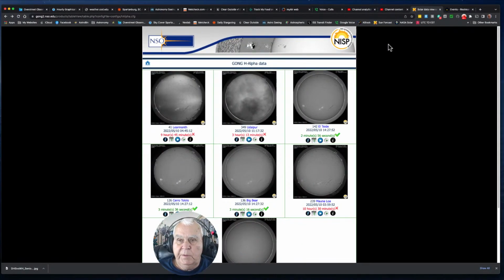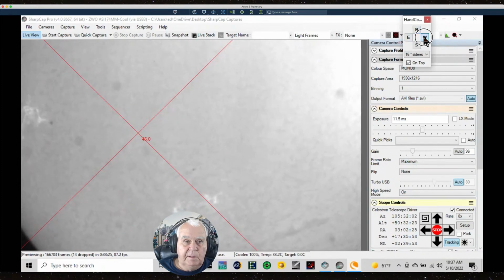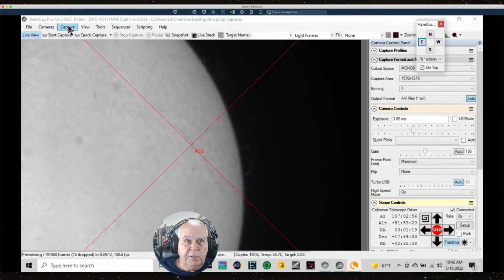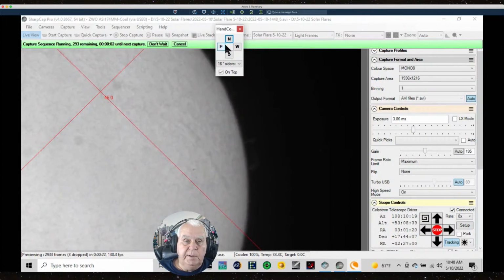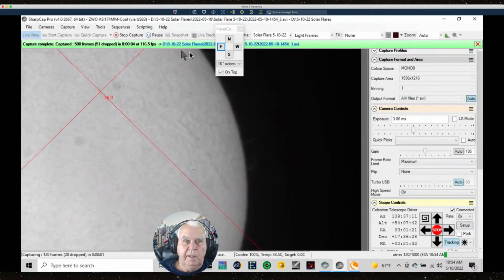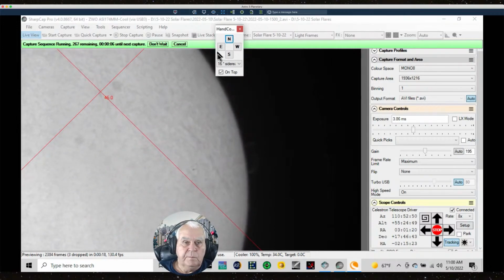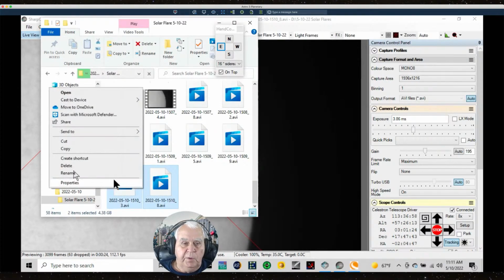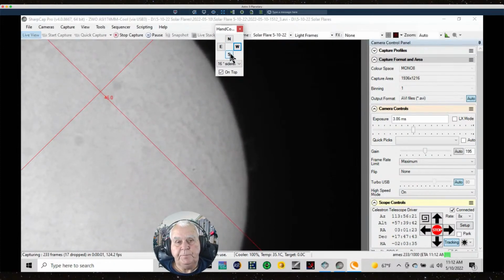Live Deep space and Lunar Imaging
Tonight I will try use the Newtonian,  8 inch at 800MM to view the Moon.  Also I plan to image the COCOON NEBULA  with two different rigs.

As always, fingers crossed!